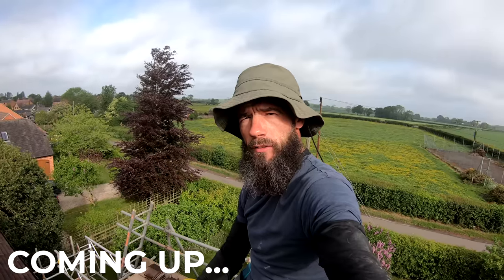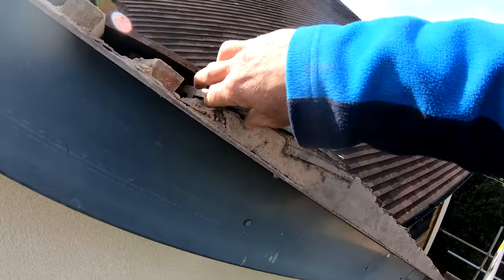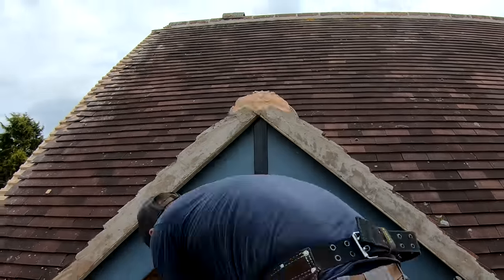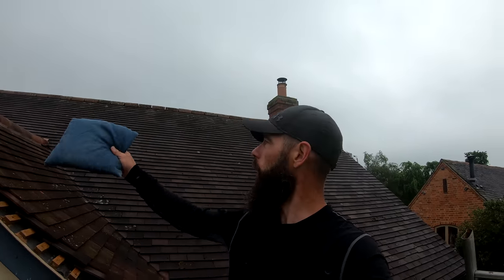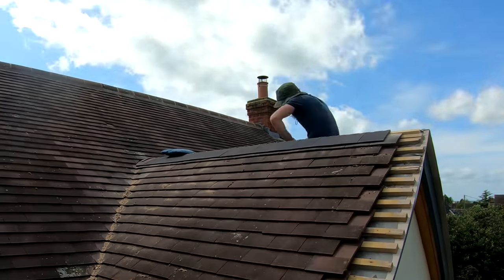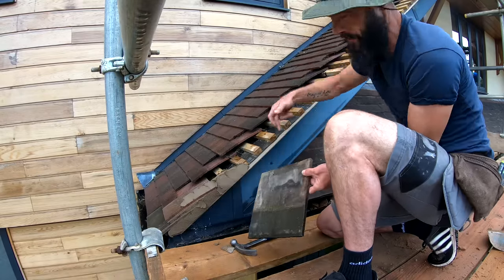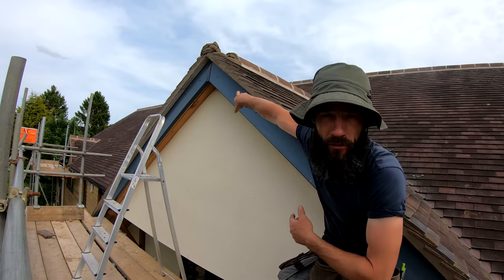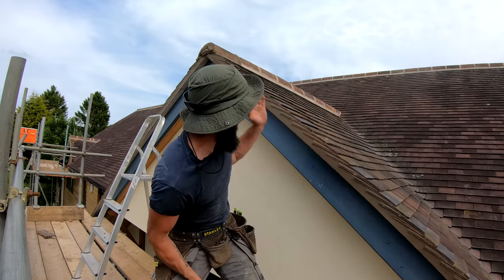Verge and Ridge Repair Work! | Roofing Series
Check out Will's hiking adventures at Off the Beaten Trax!

Will IS Back! This time he's focusing on the kind of work that's his personal favourite! Bringing this property's roof ridges and verges back to life. Find out how he goes about the process and pick up some useful tips and techniques along the way.

fixing ridge tiles
roofing repair work
roofing videos
ridge tile repair